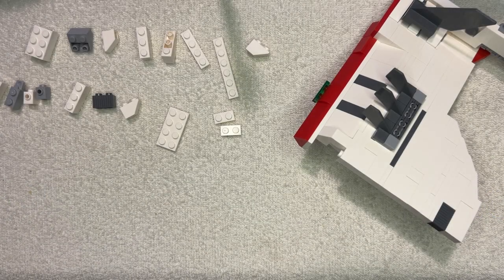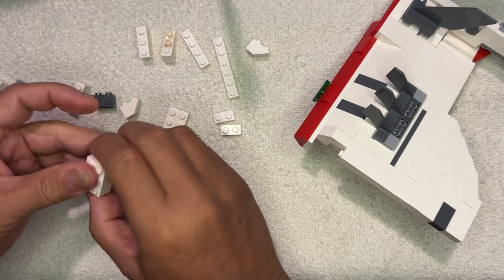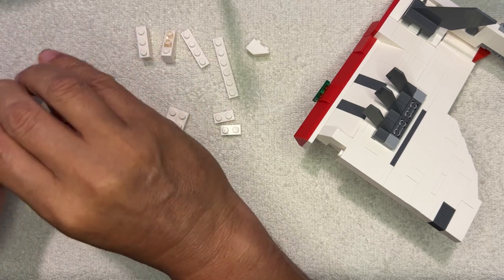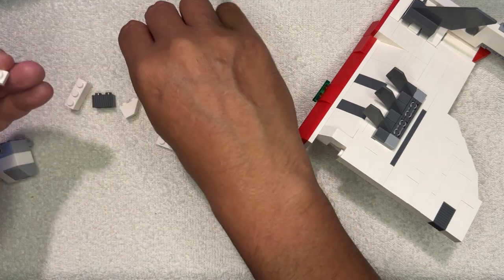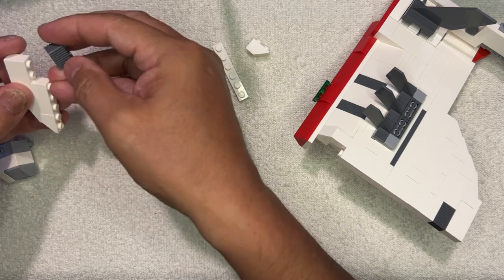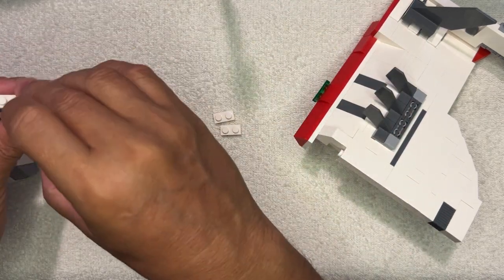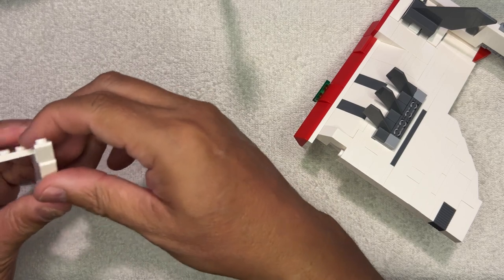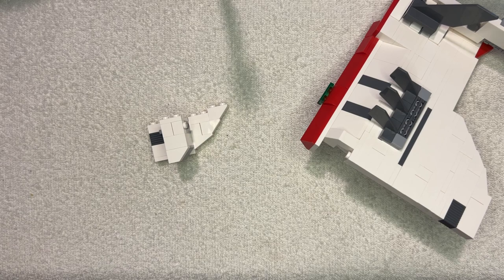Mould King - UCS Jedi Fighter with Hyper Ring